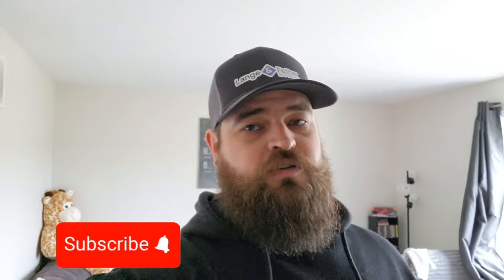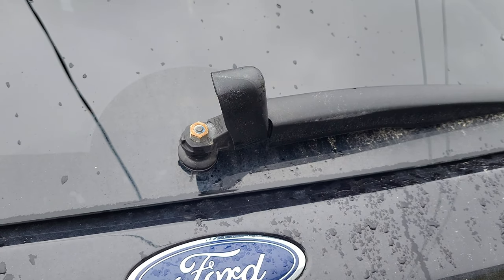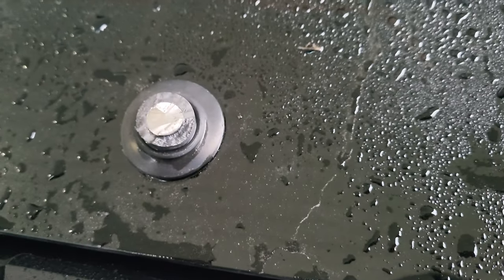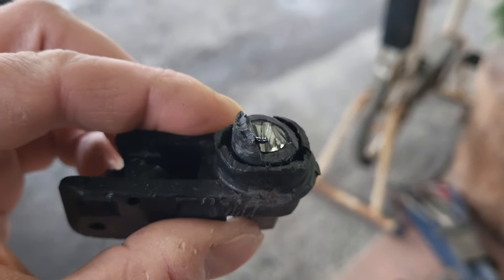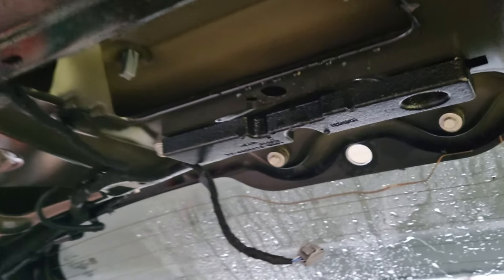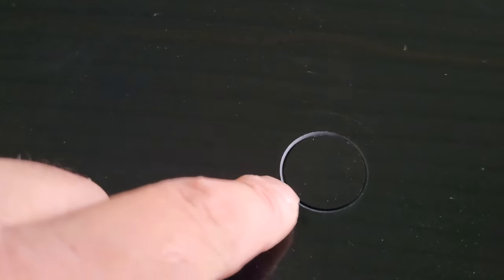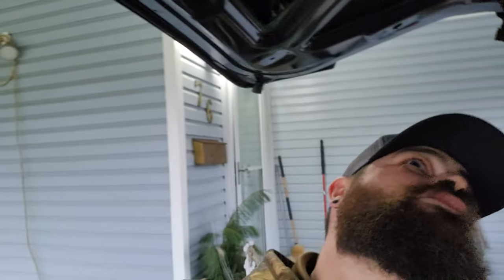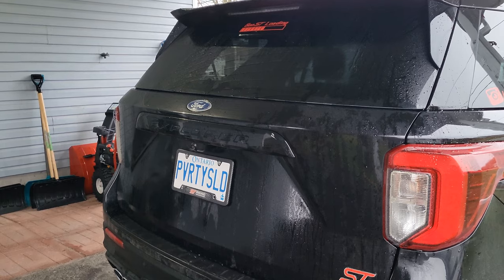CUTTING the Rear Wiper Off My 2021 Ford Explorer ST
Happy New Year, welcome to 2024! I hope you had a great holiday season and are ready to level up this year.

I figured, what a better way to welcome the new year than with a little install video of my Houston Speed Freaks rear wiper delete for 2020+ Ford Explorers. Big thank you to Travis for becoming a build partner along my journey with the Explorer ST! If you like what you see and are looking for one for yourself, you can head here to get one: